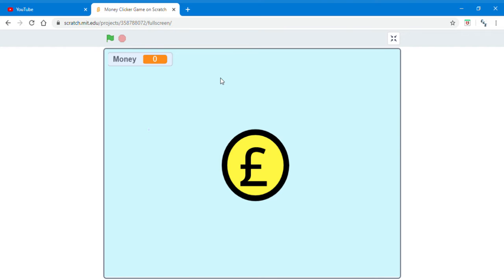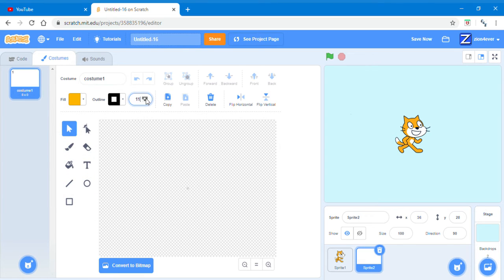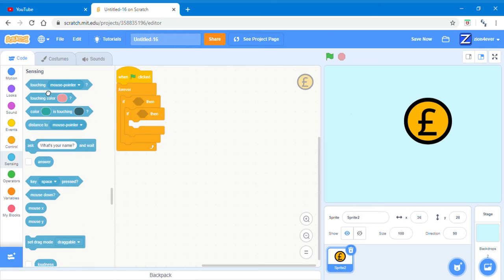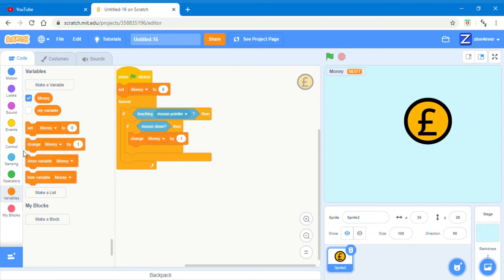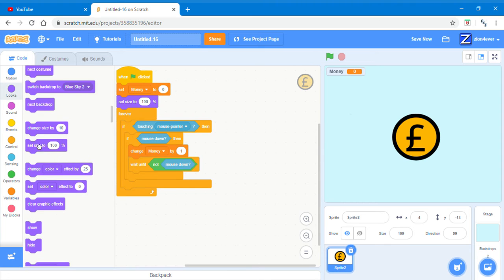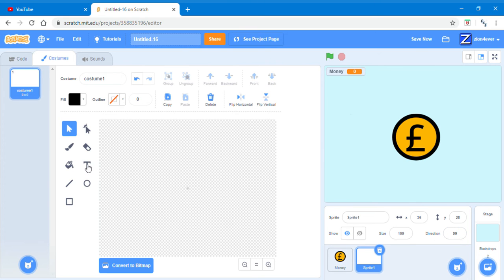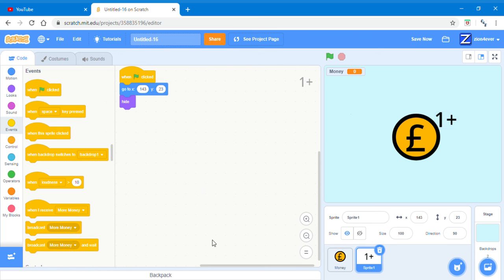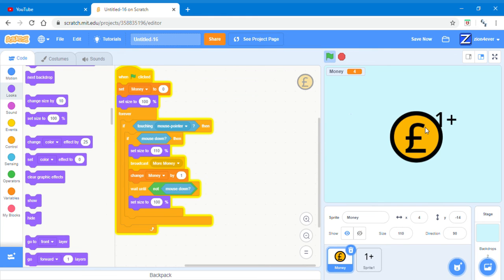How to make a Beginner Money Clicker Game using Scratch // Ace Coding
This video explains how to make a Money Clicker Game using Scratch for Coding

Hi guys! I am Ace Coding and I make coding tutorials so that you can learn and enjoy.
and liking the video  👍

Bye!